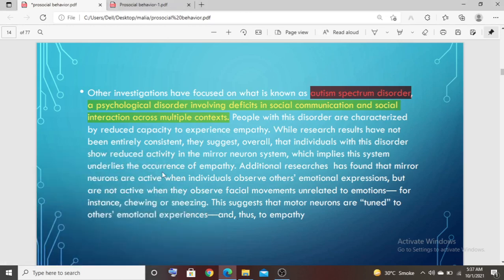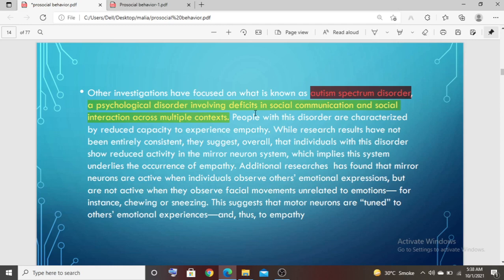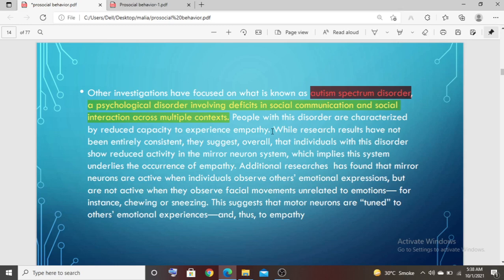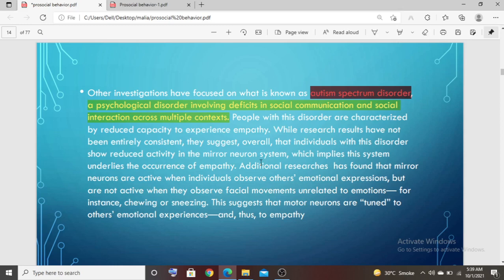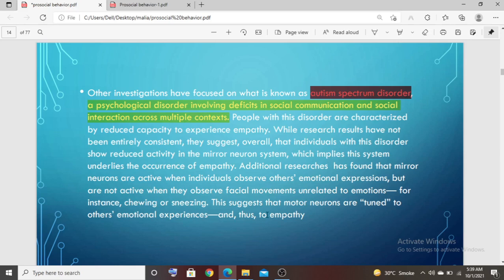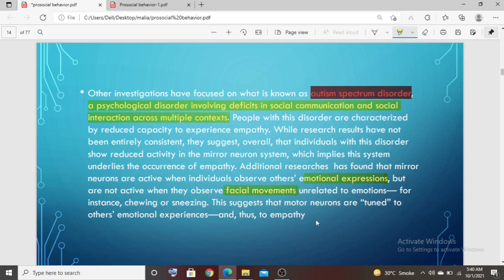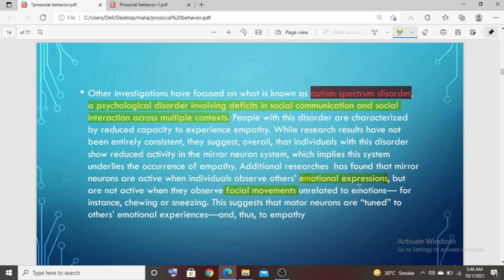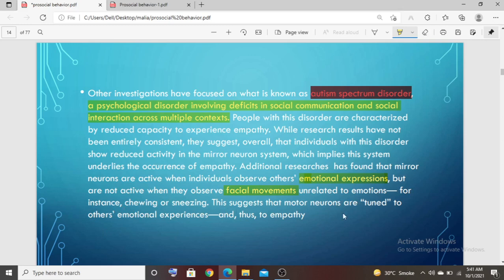Autism spectrum disorder | full concept in urdu/hindi.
Prosocial behavior| Mirror neurons